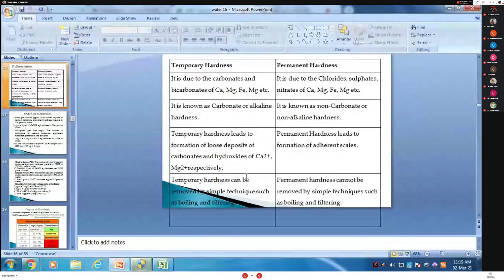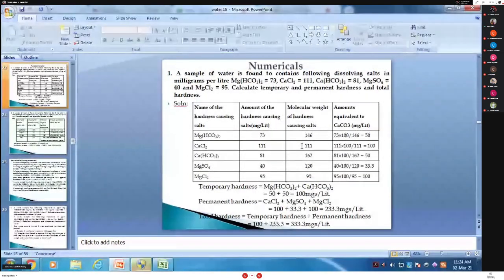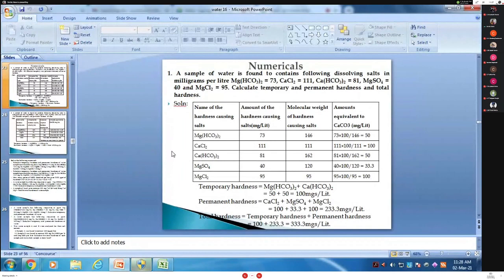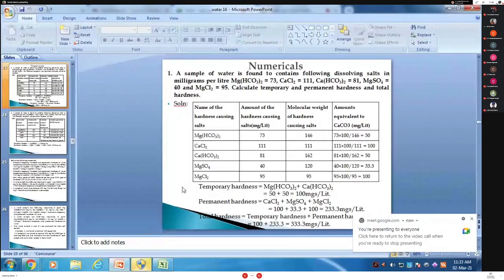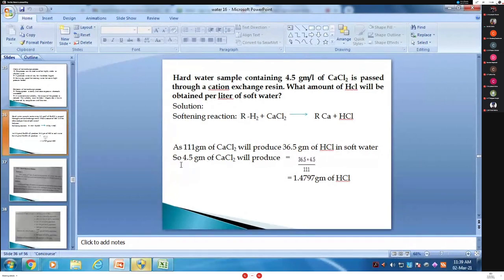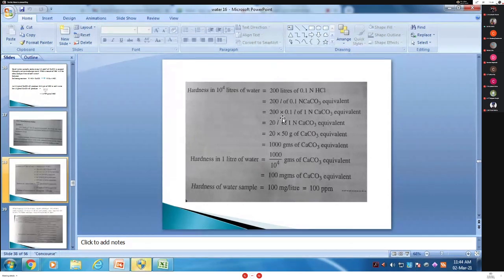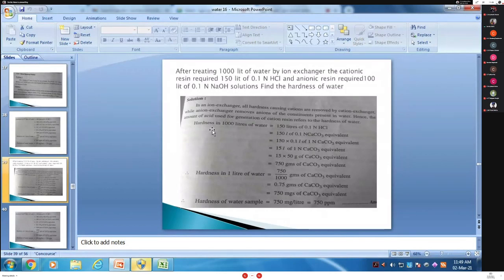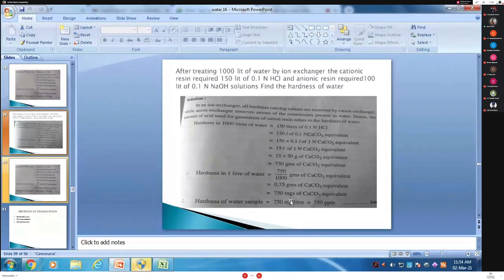2021 03 02 11 19 18 chemistry